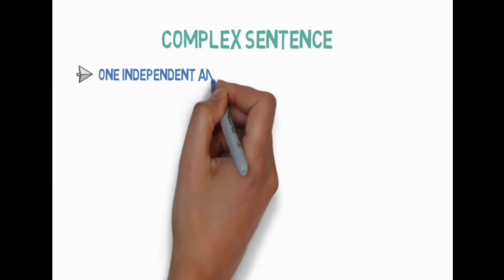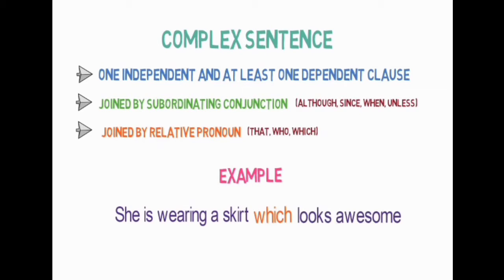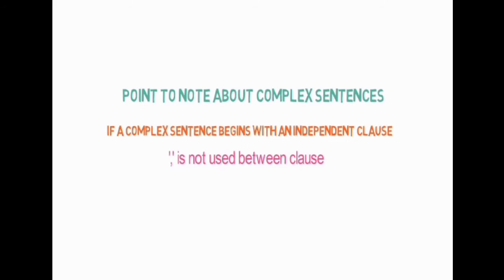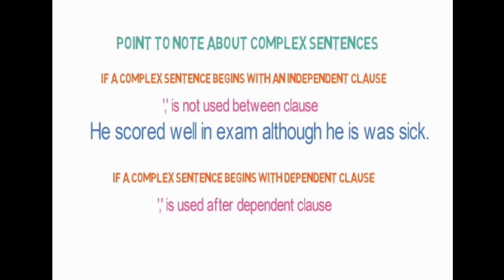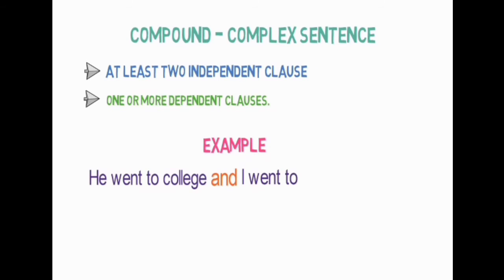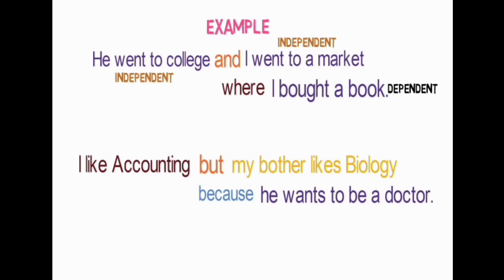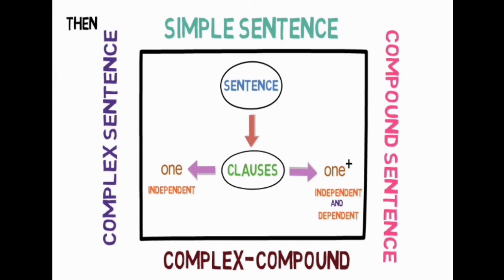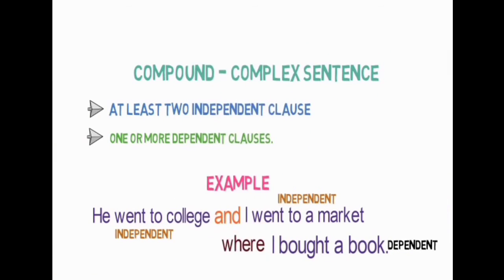Sentences :: Simple, Compound and Complex (Part - 2)